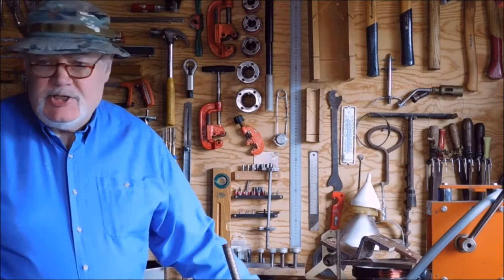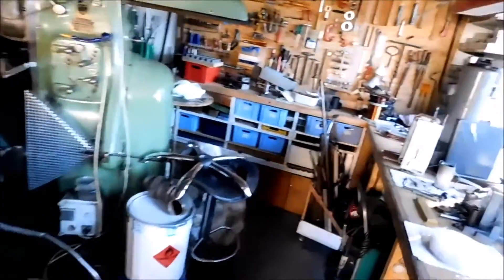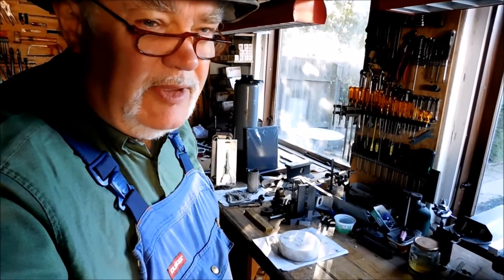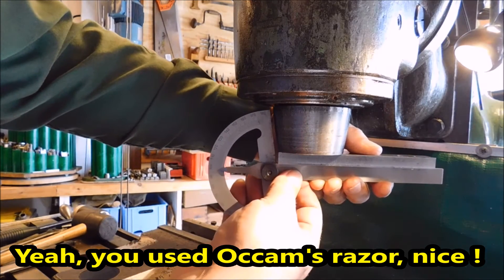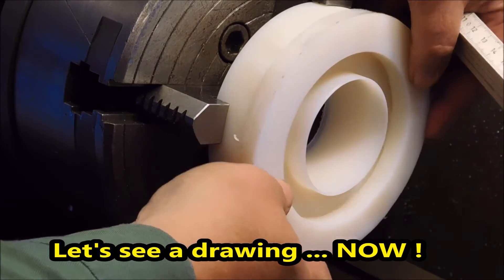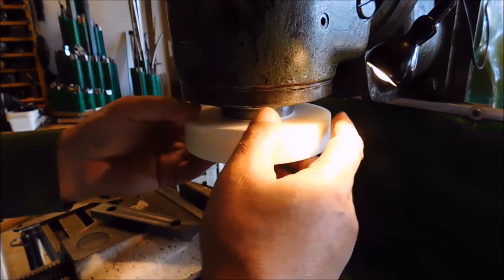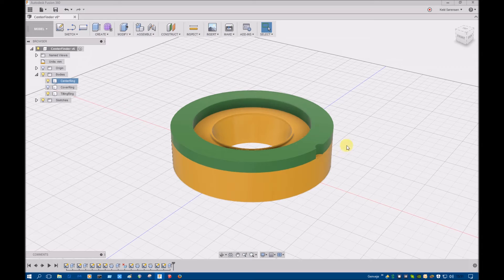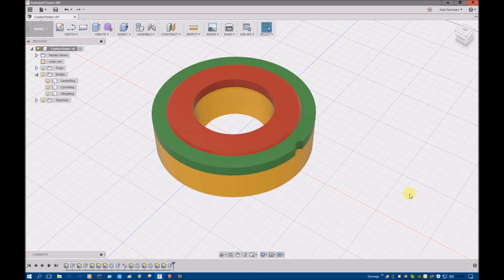Centerfinder 01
A DIY CenterFinder with laser diode

Here is a link to Dan Gelbart's video - look about 00:02:20 !